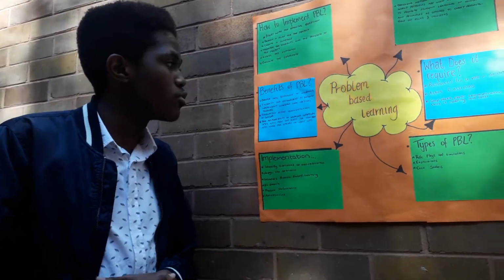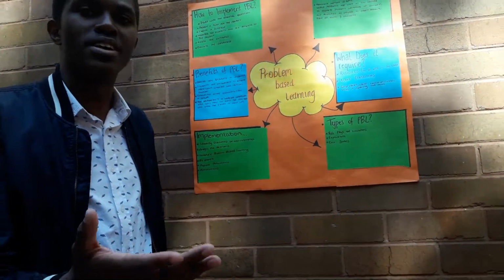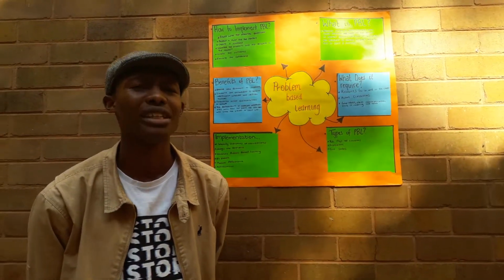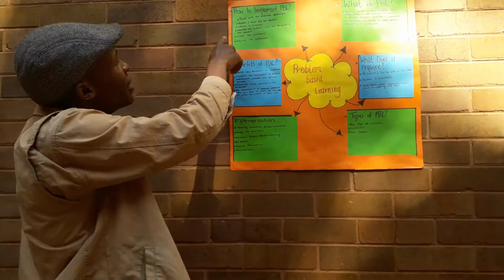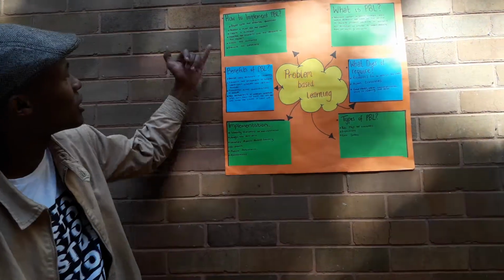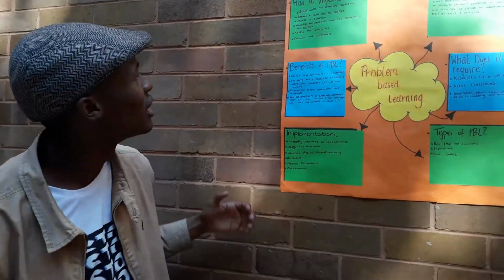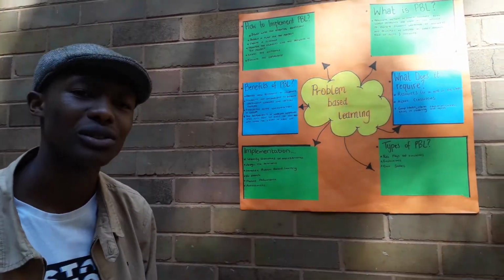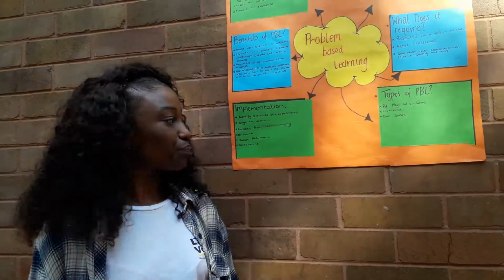Small Group Problem Based Learning